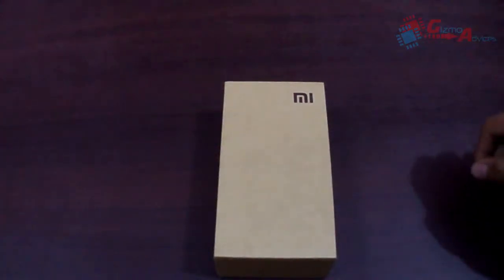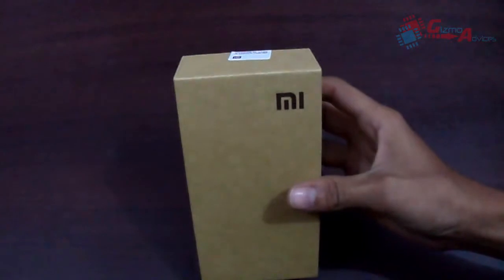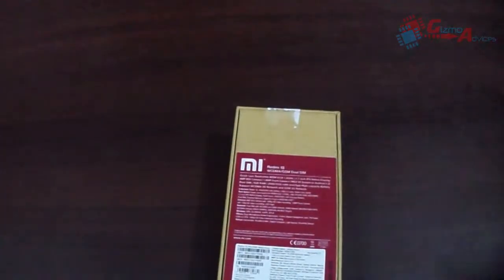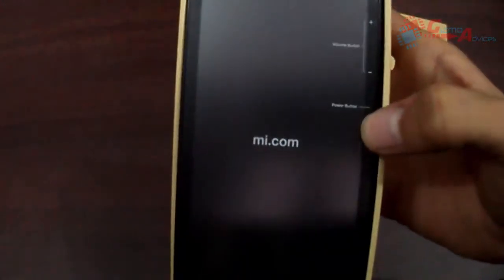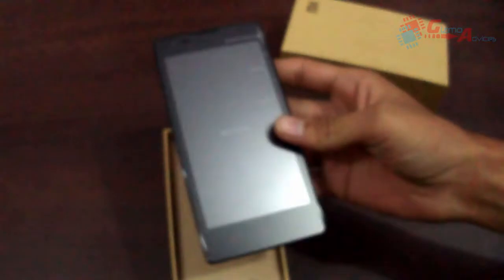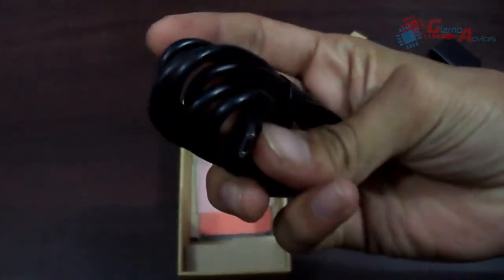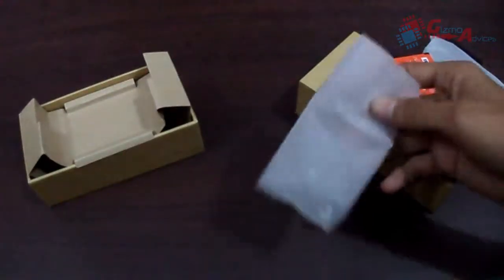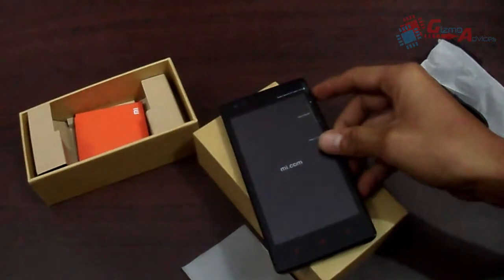Unboxing of Xiaomi Redmi 1S / Hongmi Redmi 1S Indian Retail Unit [HD]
Here is the video showing the unboxing of Xiaomi Redmi 1S or Hongmi Redmi 1S Android Smartphone.